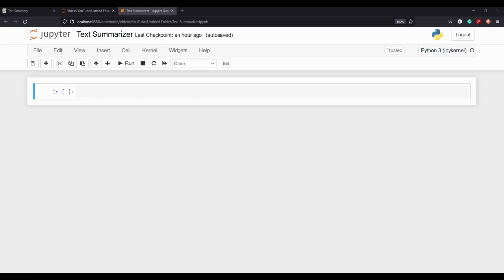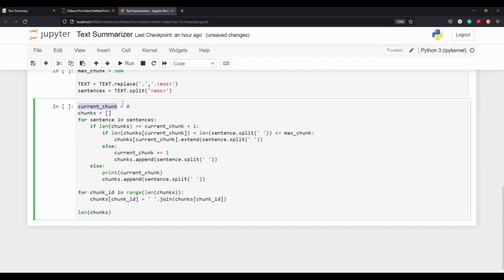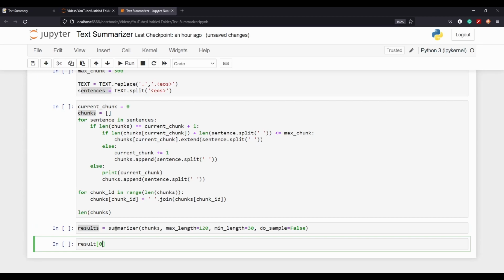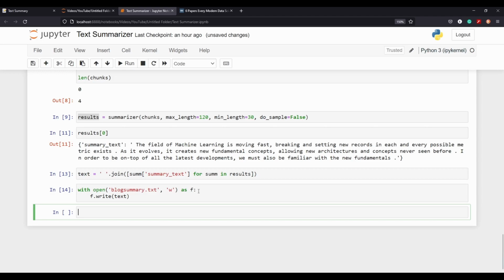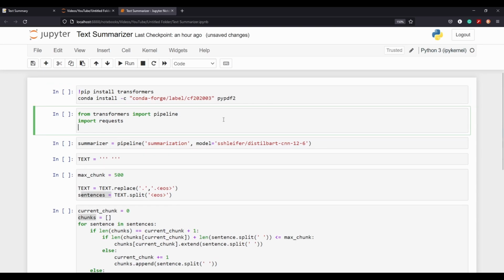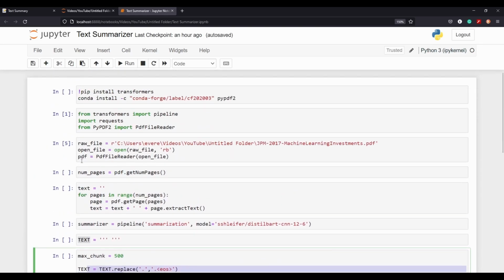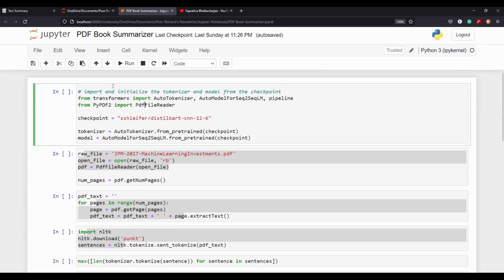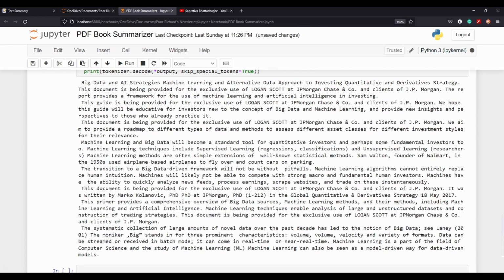How to Summarize Articles with AI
I talk about coding, python, technology, education, data science, deep learning, etc. Today's video is about how I stopped reading boring material assigned by my teacher by creating my own summarizer with machine learning. We'll be using the BERT NLP model.

CHAPTERS
Housekeeping - 0:00
Installs & Imports - 1:00
Testing Article Summary - 6:23
Why Summarizing ebooks is hard - 8:30
PDF Scraper Installs & Imports - 9:30
Disaster - 12:38
NLTK Imports and Installs - 13:50
Final Results - 15:40
Outro - 16:35

Keyword for the algorithm: Summarize article with ai summarize blog post with machine learning summary of blog post with machine learning algorithms summary of ebooks with machine learning ai